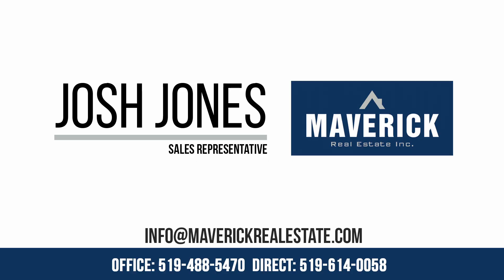102 Clarence Street - $459,900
Welcome to this charming semi-detached home nestled in the heart of the lovely town of Strathroy, offering a perfect blend of comfort and modern updates. Set on a generous lot, this property boasts double-wide parking that accommodates up to five vehicles. The spacious main floor features a large living room adorned with newer built-ins around the TV, a dedicated dining area, and a sizeable kitchen complete with a peninsula island and a two-door pantry, perfect for culinary enthusiasts. A convenient 2-piece bathroom rounds out the main level. Upstairs, you’ll find three generous bedrooms, each with ample closet space, along with a beautifully updated 4-piece bathroom featuring a stylish vanity and a tiled shower. The tastefully finished lower level includes a kitchenette equipped with countertops, cupboards, and a sink, plus rough-in electrical for a stove, making it ideal for entertaining or in-law accommodations. Recent upgrades include a new air conditioner (2021), a renovated main floor (2022), a new deck (2022), a full bathroom renovation (2023), new shingles (2024), a concrete pad (2024), and upgraded attic insulation (2022). Additional enhancements include new living room built-ins (2023), windows and doors (2024), and a dishwasher (2021). Duct cleaning was completed in 2024, ensuring a fresh living environment. Don’t miss the opportunity to make this beautifully updated home your own!